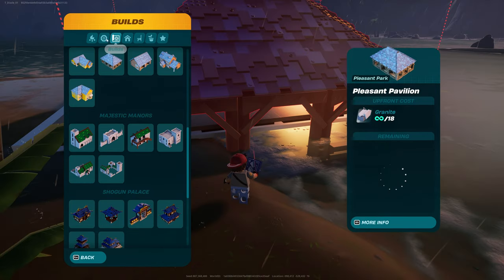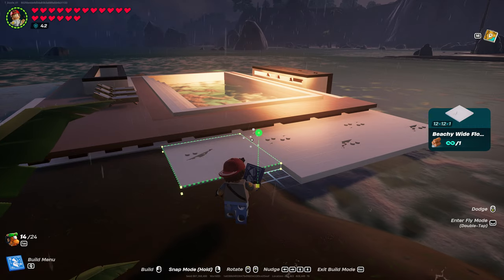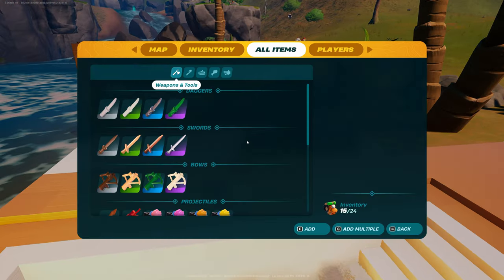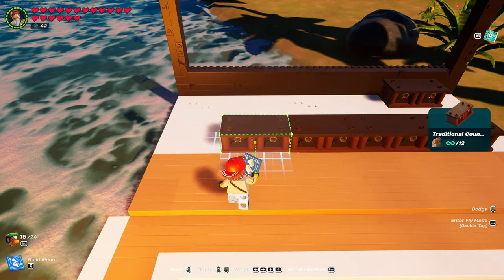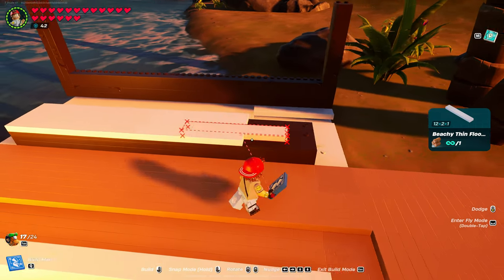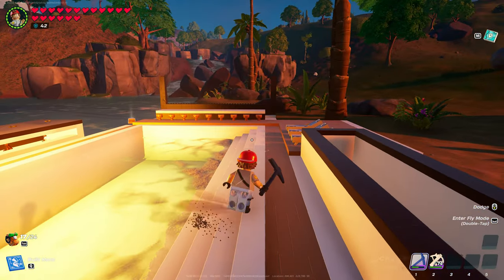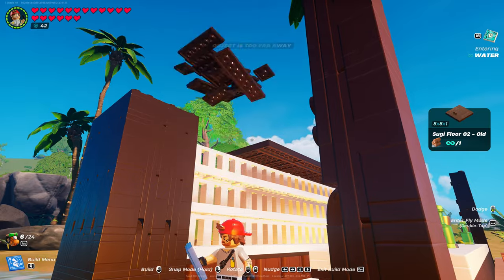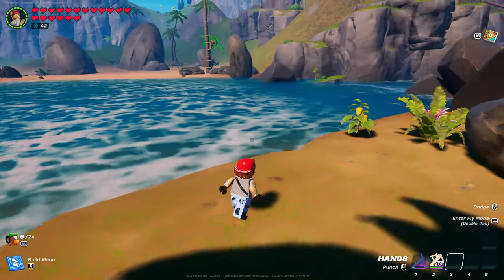LEGO Fortnite: Modern Beach House 01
My 1st attempt at a modern build.  Bringing you along on this one.  I know I did the 1st beach house off recording.  This time around you'll get to see the process.